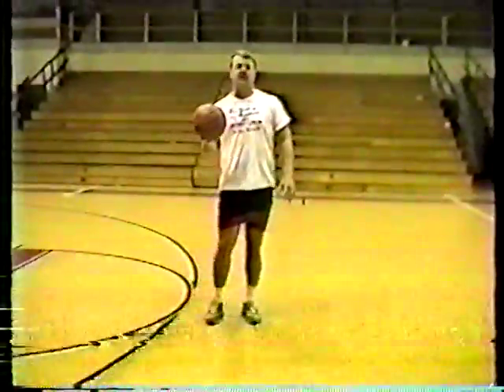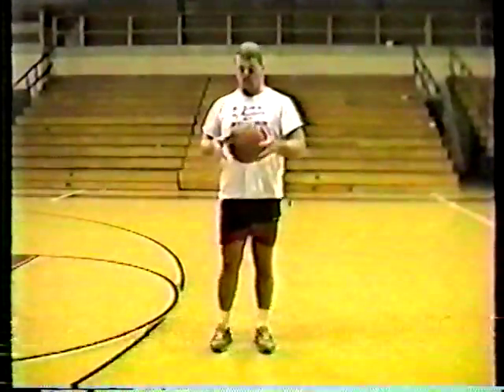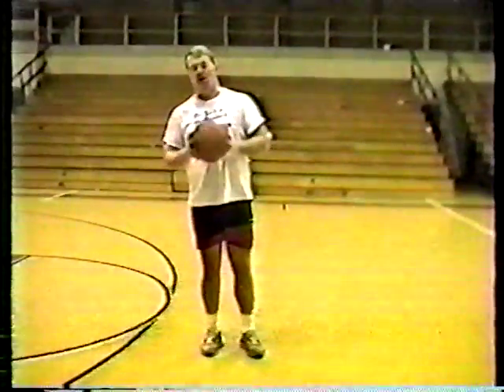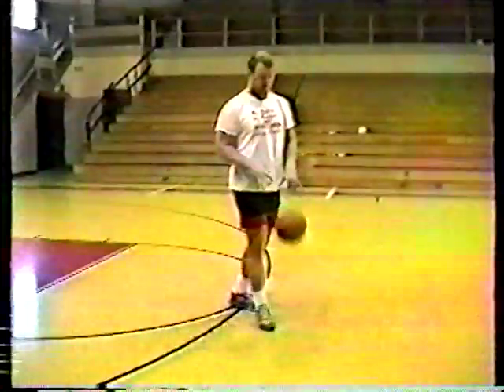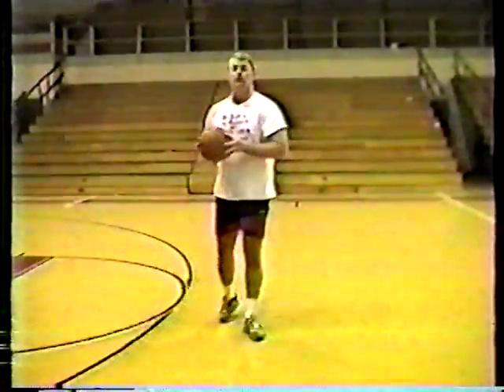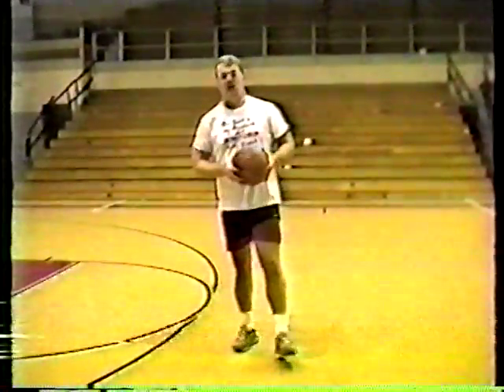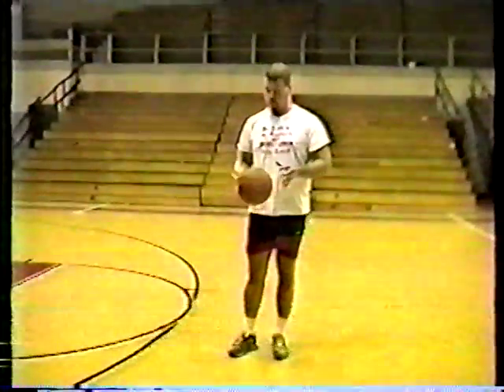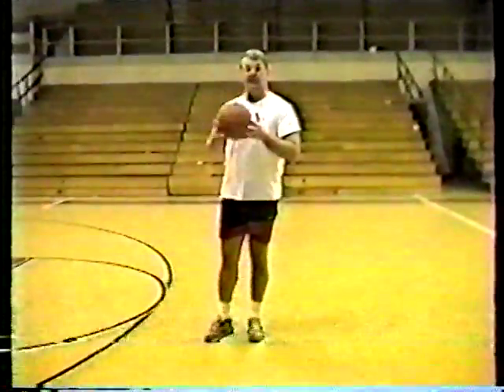Basketball Goldies Way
Goldie acting like he can play and teach the game of basketball